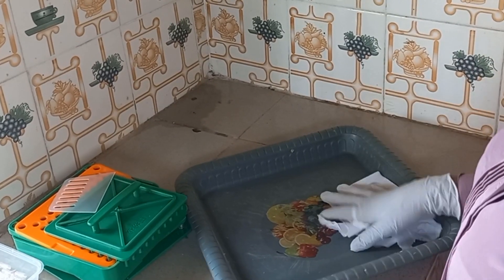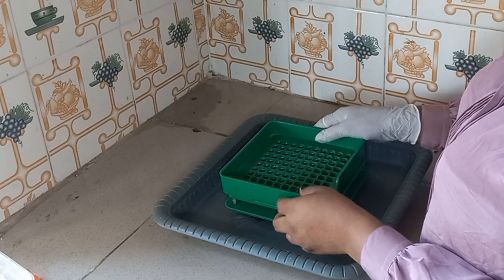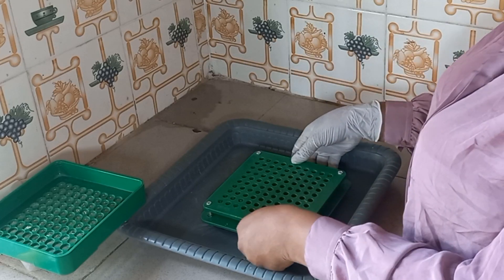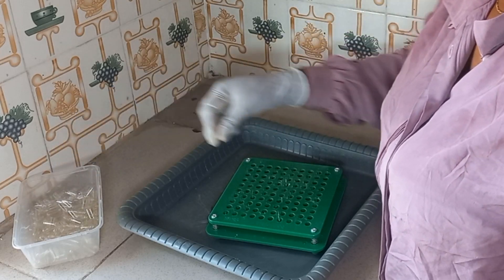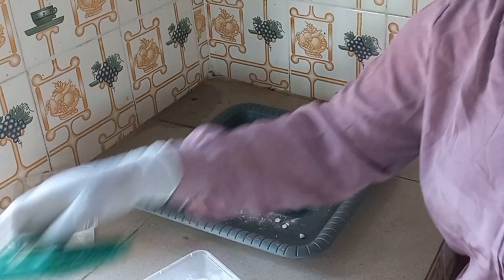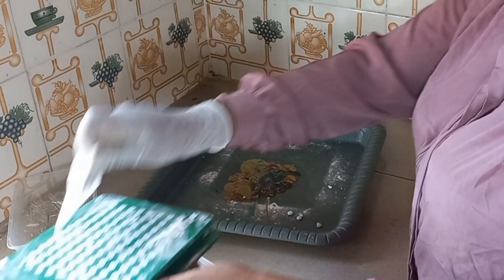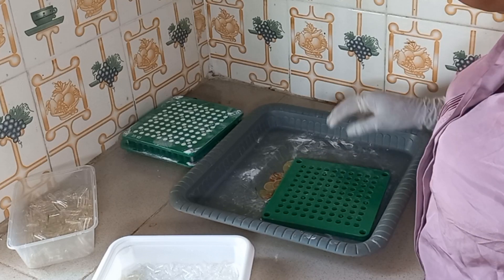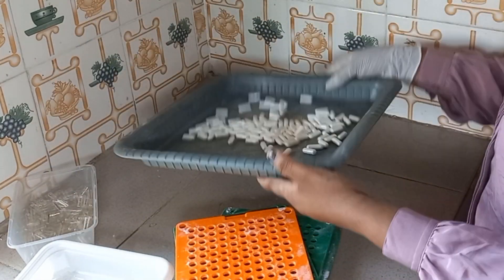HOW TO USE CAPSULE FILLING MACHINE | BORIC ACID SUPPOSITORY